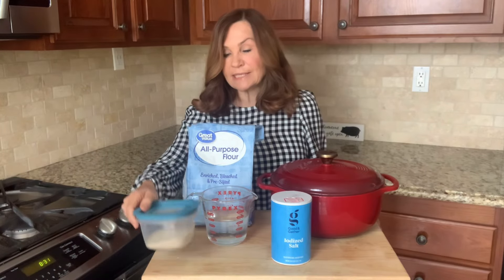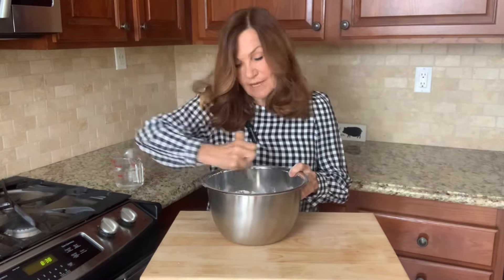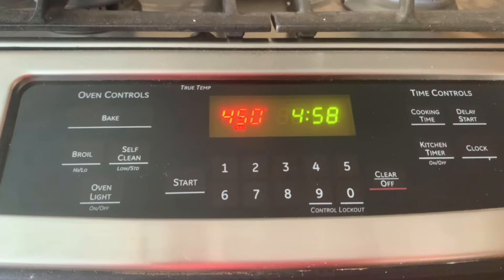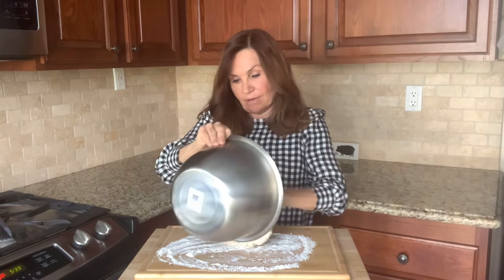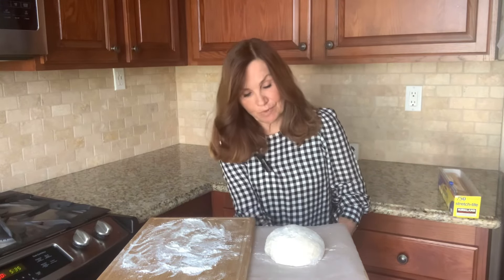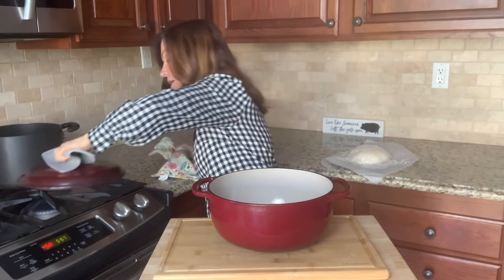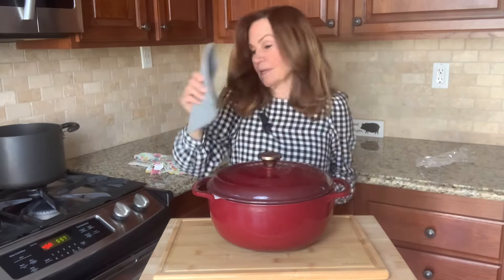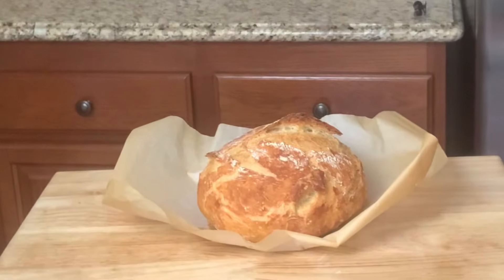Easy to Make Dutch Oven Bread!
This bread is so easy to make and so delicious!